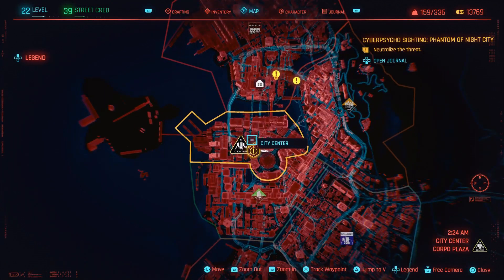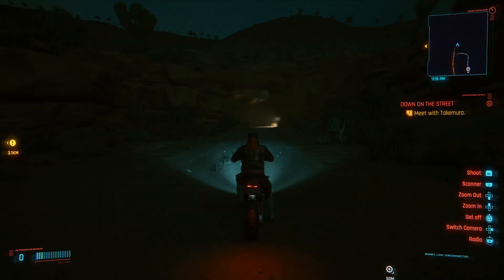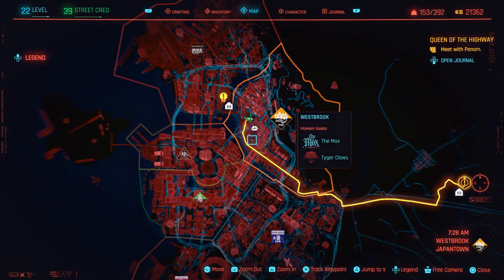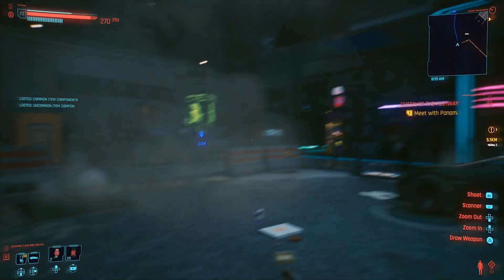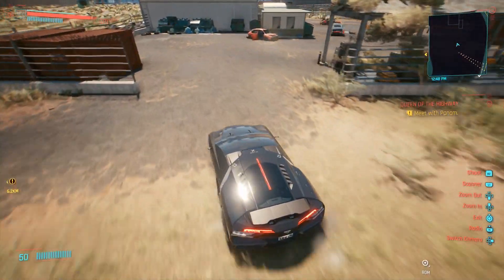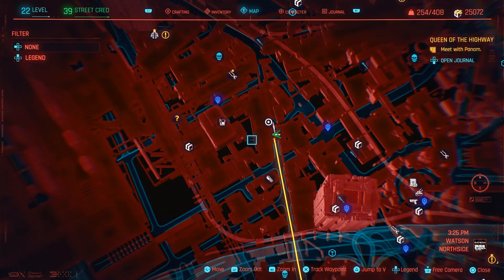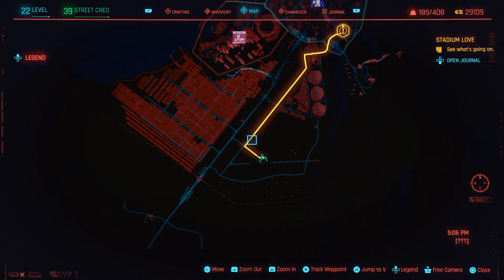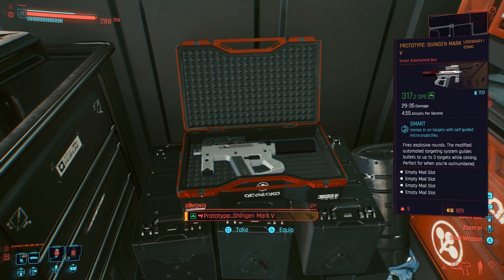20 Locations Where You Can Get FREE Legendary Gear In Cyberpunk 2077